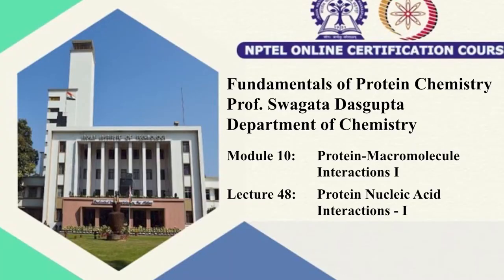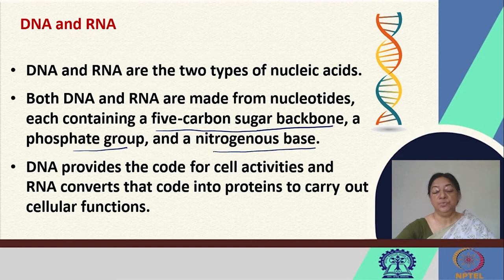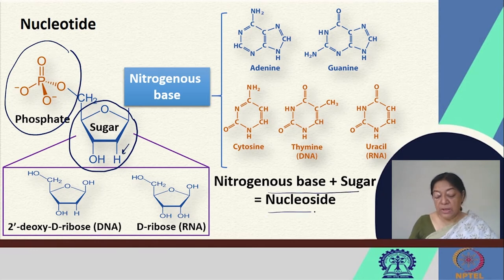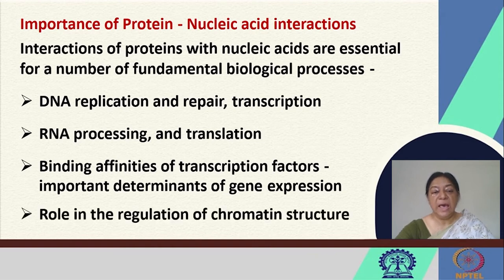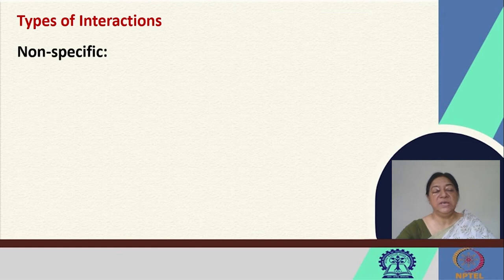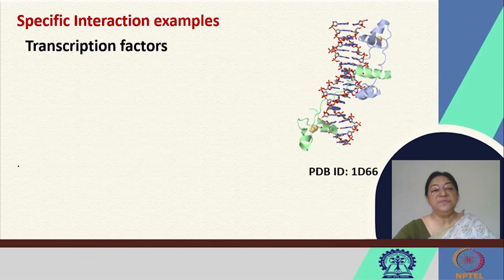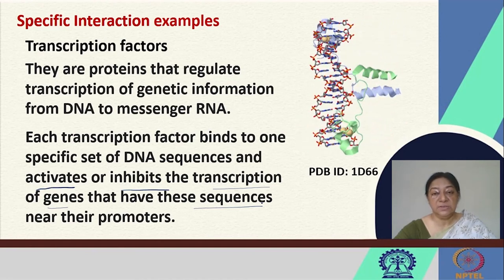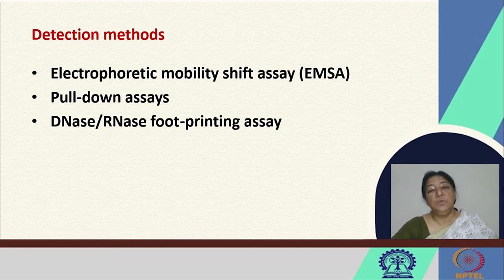Protein Nucleic Acid Interactions - I